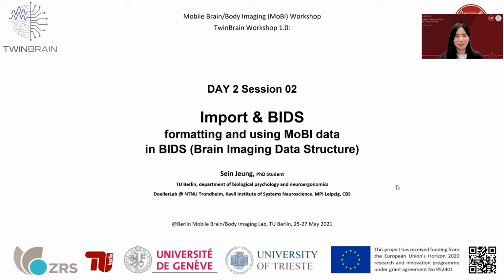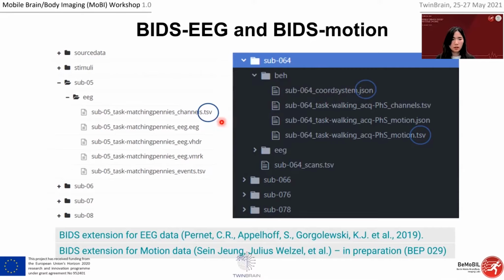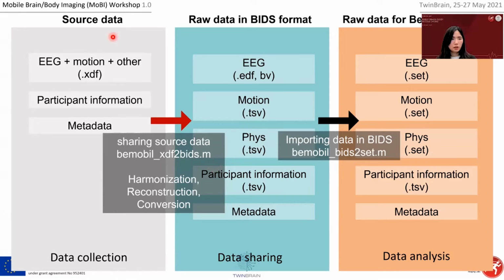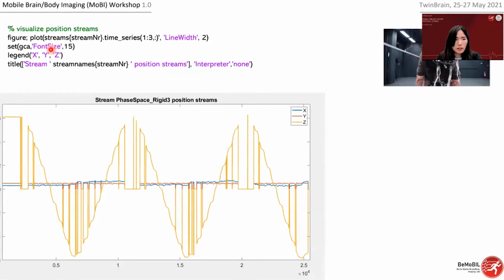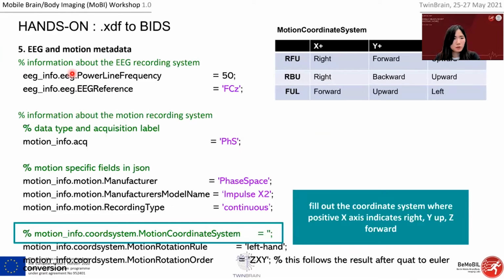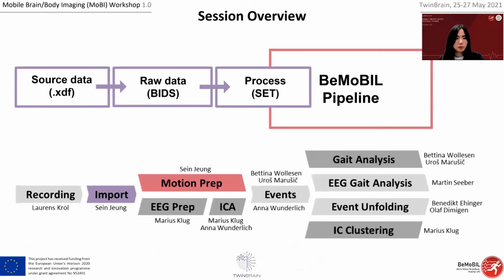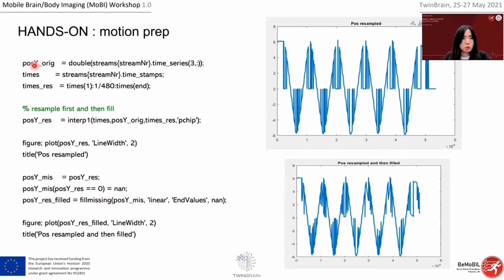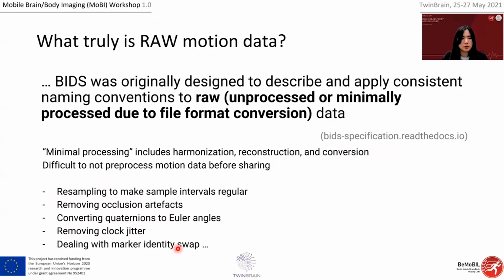MoBI Workshop Day 2 Hands-on Session #02: Sein Jeung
MoBI Workshop Day 2 Hands-on Session #02
Sein Jeung - Import and BIDS: Formatting and Using MoBI Data in BIDS